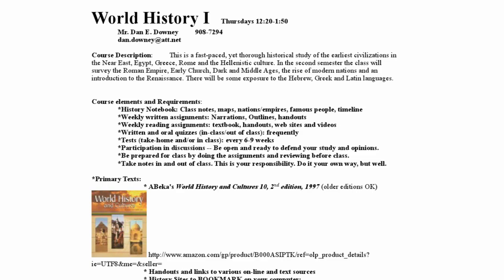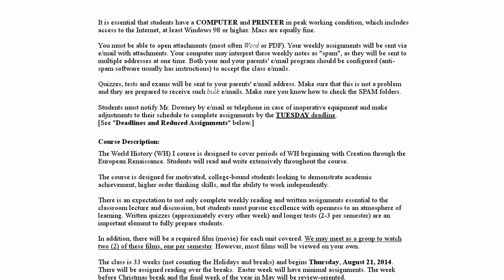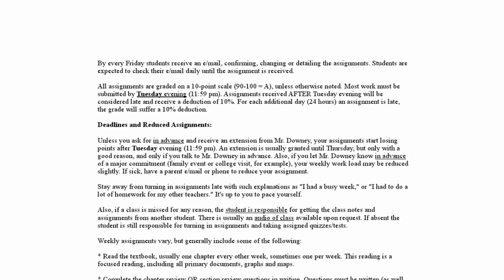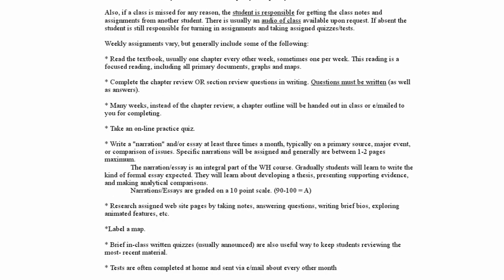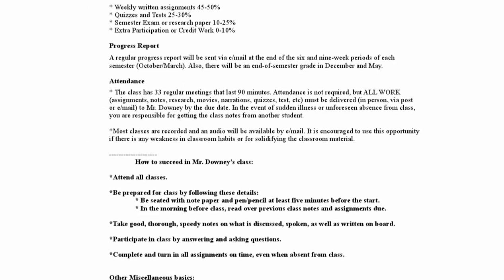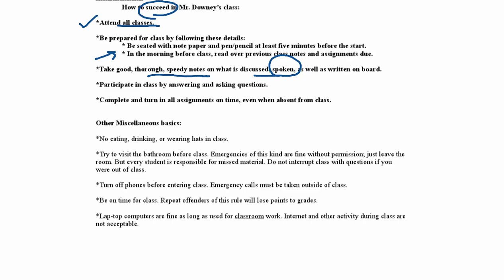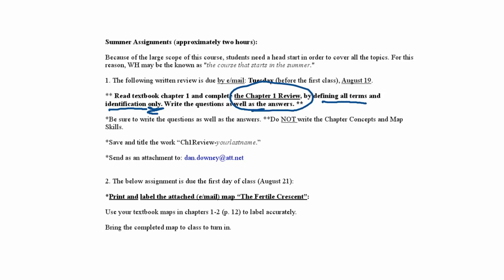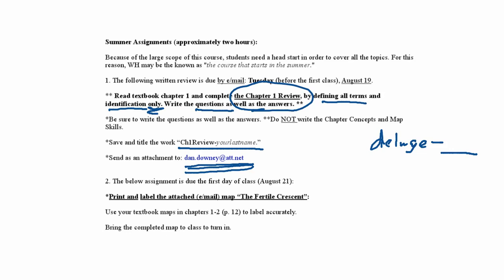World History I syllabus Downey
World History class syllabus.